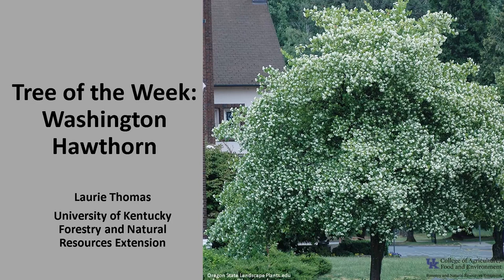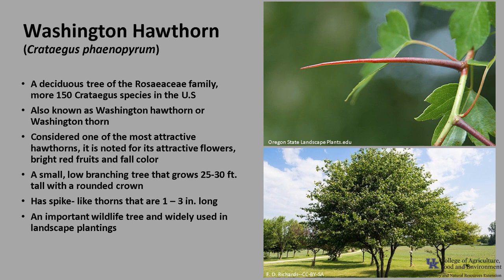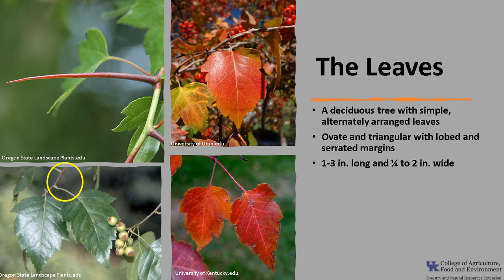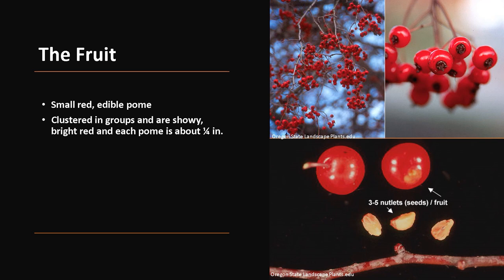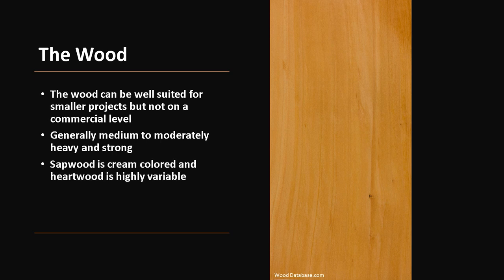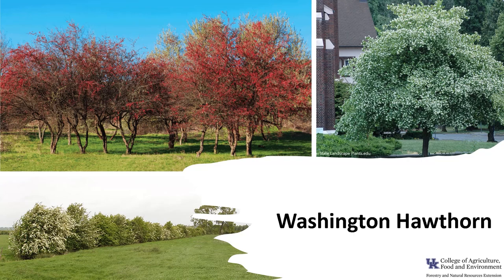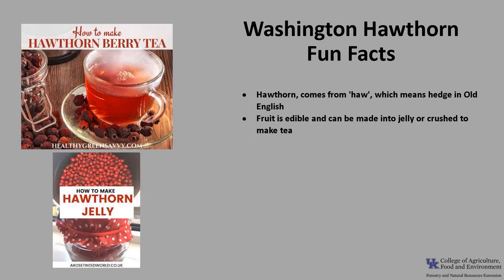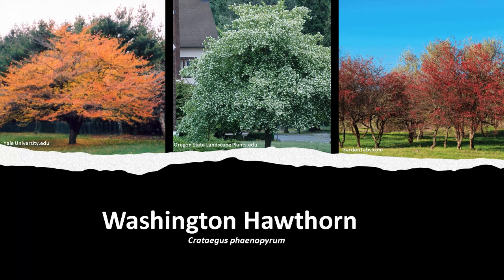Tree of the Week: Washington Hawthorn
Washington hawthorn is a native tree commonly used in landscape plantings. It is noted for its attractive flowers and foliage, bright red fruits long straight thorns, and fall color.